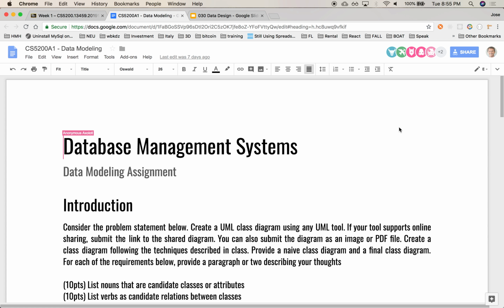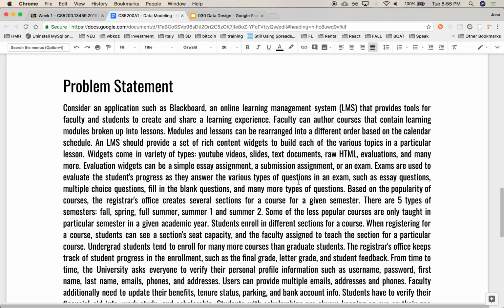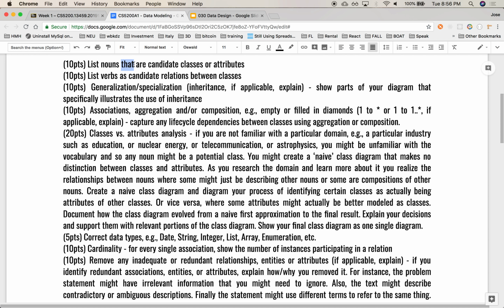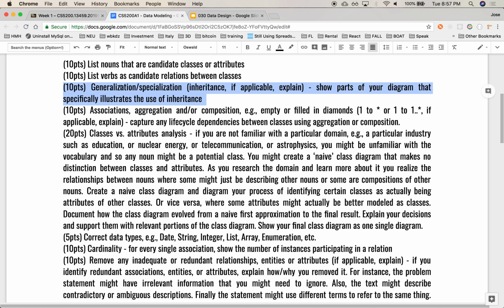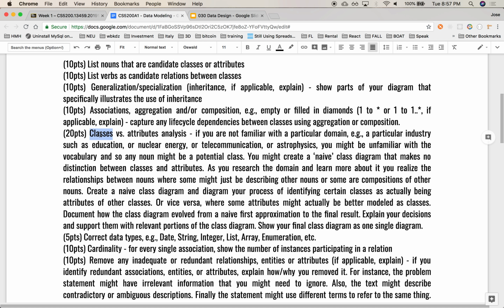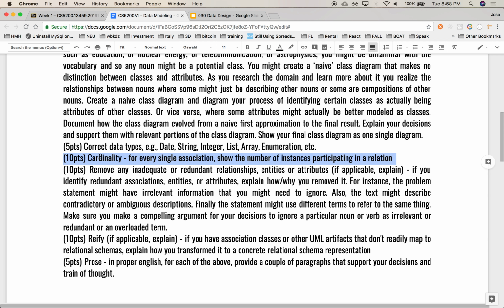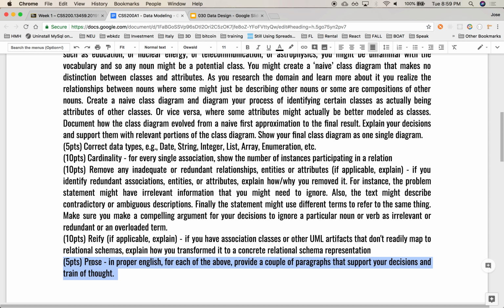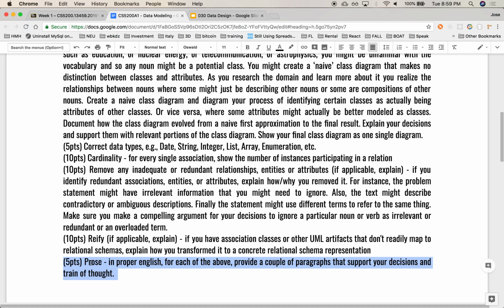W1 6 assignment 1